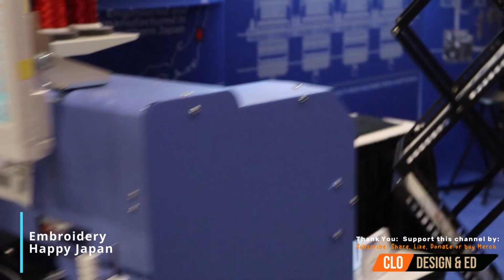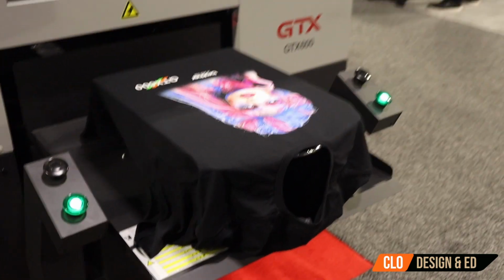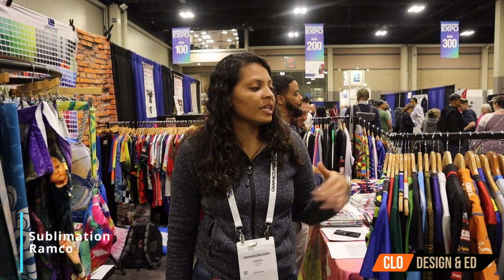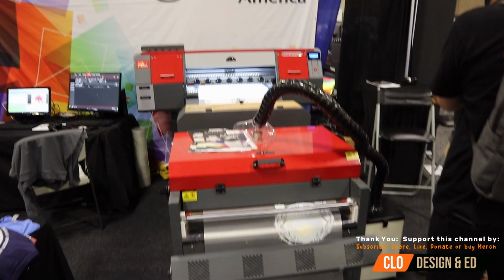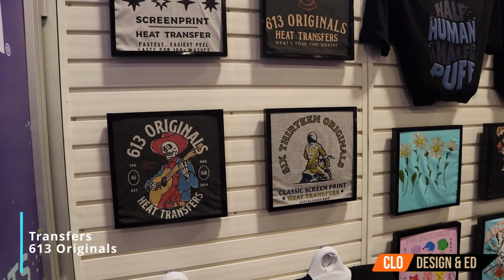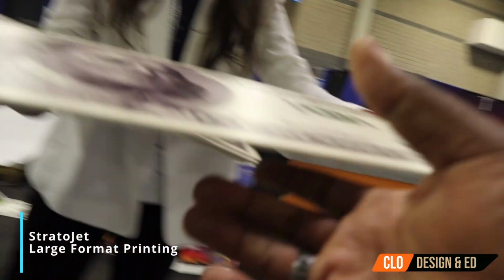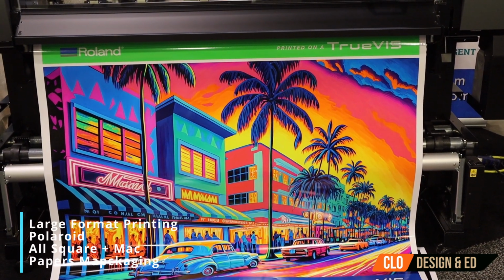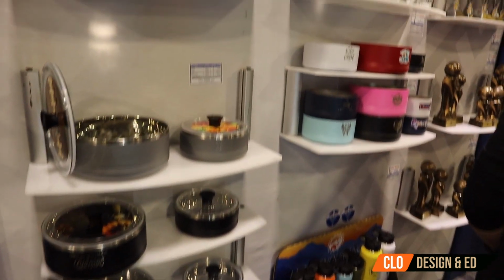GPX Expo 2023 | A Graphics Technology Expo you don't want to miss! | DTF and DTG, Embroidery, HTV..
Description
Hey guys, I was able to visit GPX Expo for the fourth year in a row and 2023 didn't disappoint, lots of cool tech and print technology, hope you enjoy the video... If you would like to reach out to any of these companies' links will be above, thank you always and have a great day!

Entrepreneurs:
Soulfully Creations

Companies Featured in this Video:
Embroidery

00:00 - Intro @graphics-pro
00:12 - Embroidery
01:02 - HTV Specialty Materials @SpecialtyMaterials
02:21 - Versatrans @versatrans3950
03:28 - Production DTG
05:36 - Ramco Sublimation @lifestylesbyramco3994
06:57 - Soulfully Creations
07:45 - Just Hoods @awdisbrands
09:06 - Epilog Laser @epiloglaser
09:38 - Specialty Tape
10:25 - 613 Originals @613originals
13:15 - Into Prints @intoprinttechnologies7558
14:35 - Stratojet @StratoJetUSA
15:52 - Skydacor
17:04 - MAC Papers @macpapers
19:00 - Orafol @ORACALUSA
19:12 - JDS Industries @JDSINDUSTRIES
19:37 - Mimaki @MimakiUSASuwanee

Provided by Youtube:
See Below